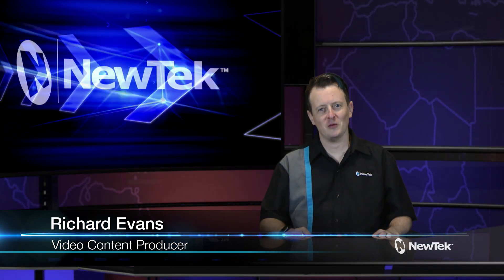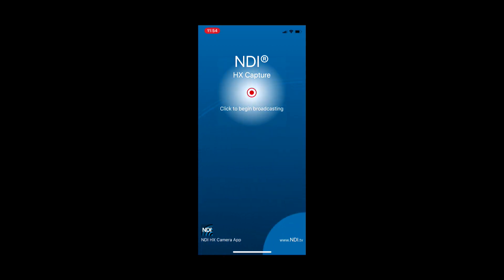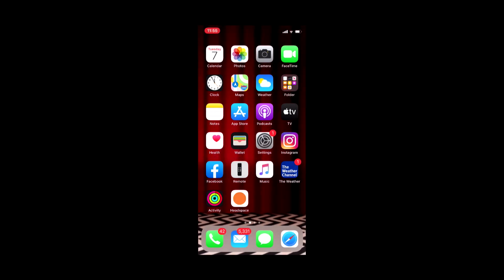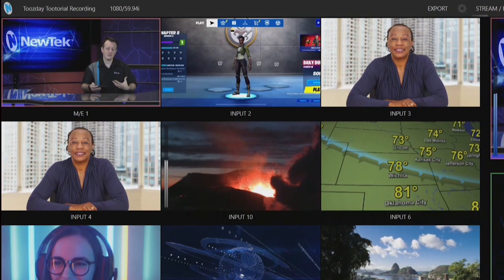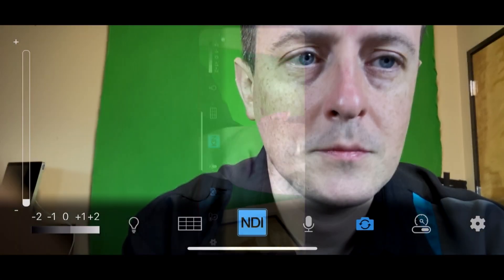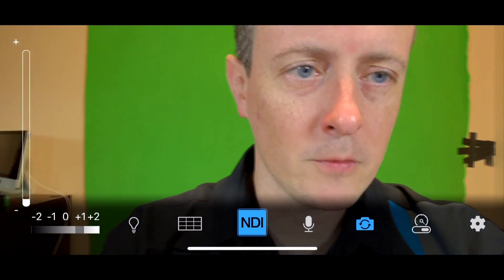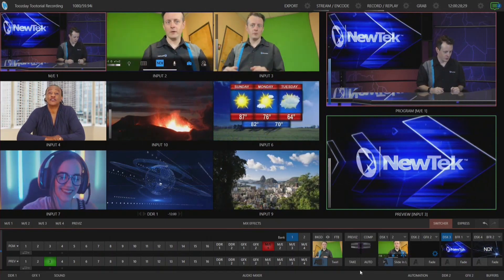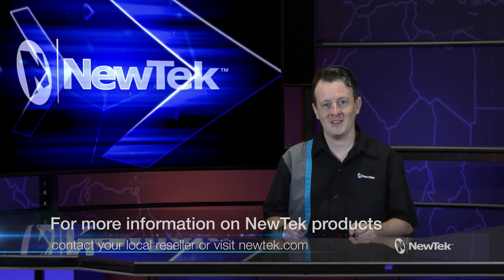Using NDI HX Capture NDI HX Camera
In this video we show how to use the NDI HX Capture and NDI HX Camera applications for iOS devices.  NDI HX Capture allows you to broadcast your iPhone screen to any NDI enabled device.  NDI HX Camera turns the phone on your mobile device into a mobile high quality NDI Camera.

You can download them both through the iOS app store.